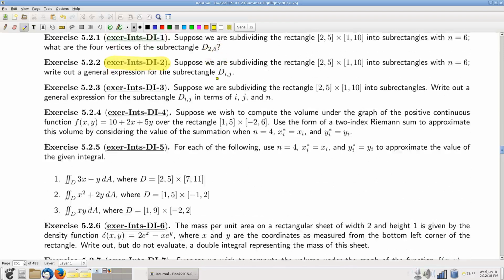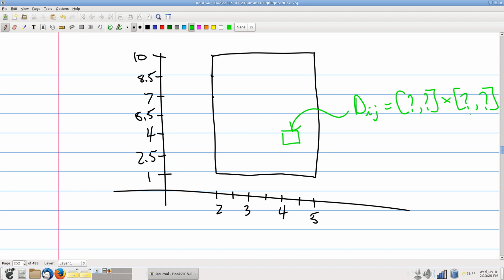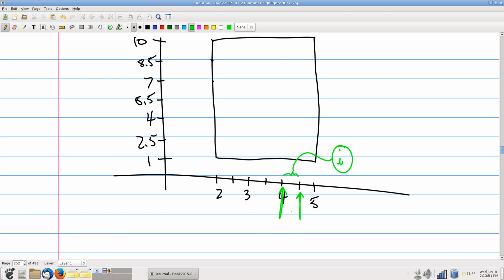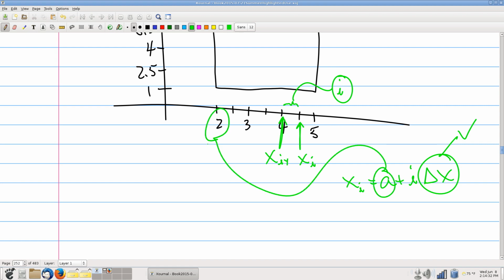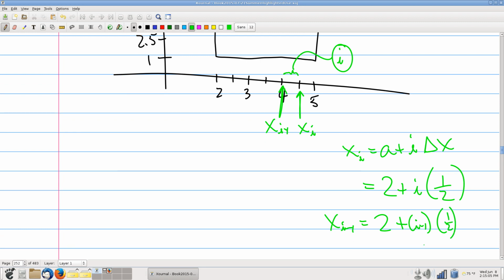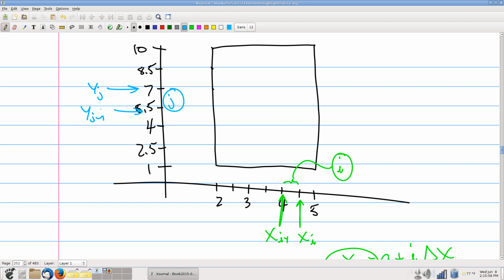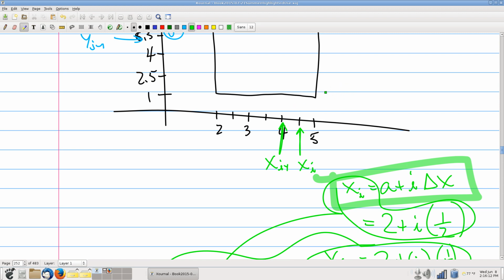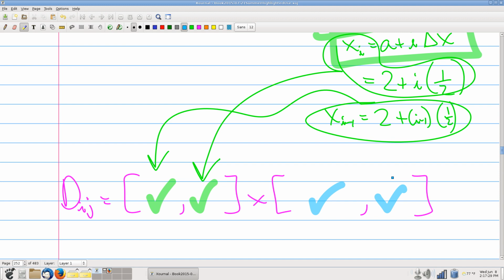Solution to Exercise Ints DI 2